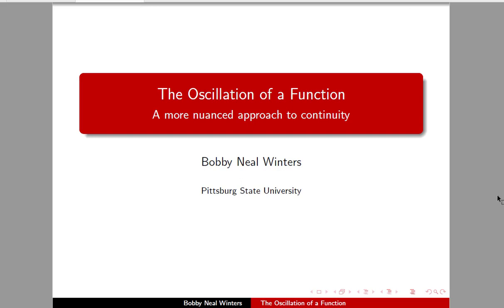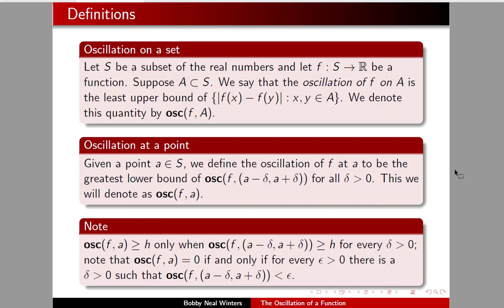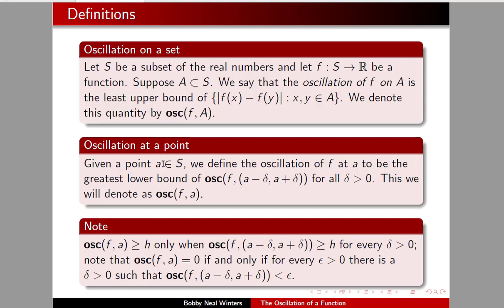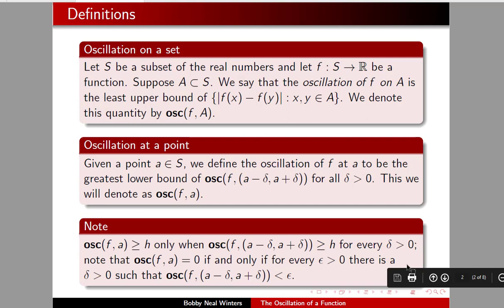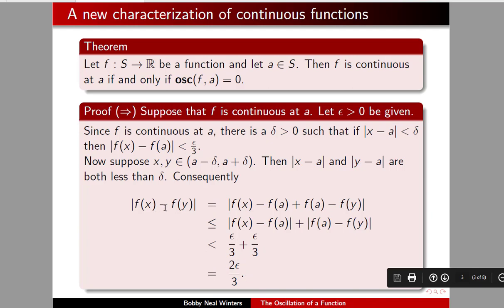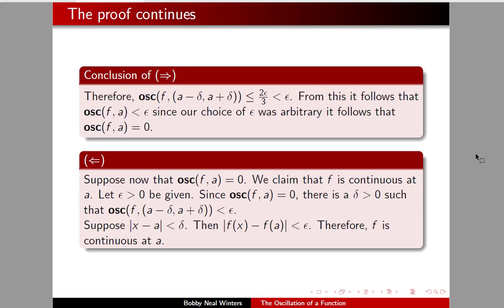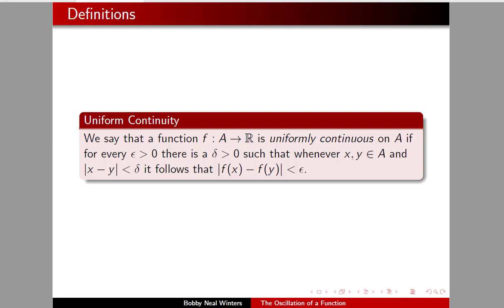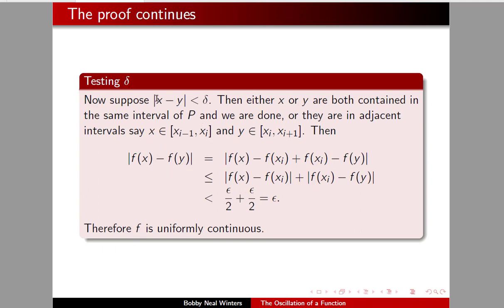Analysis Lecture 30: Oscillation of a function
Oscilliation of a function at a point and Uniform continuity